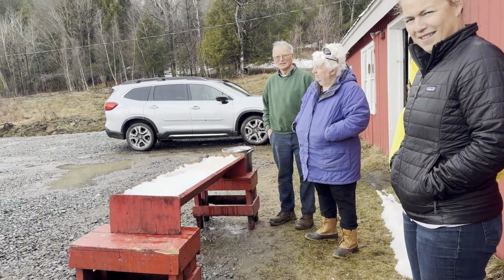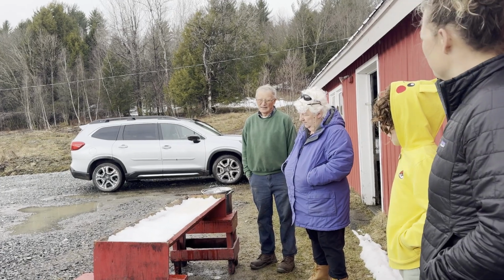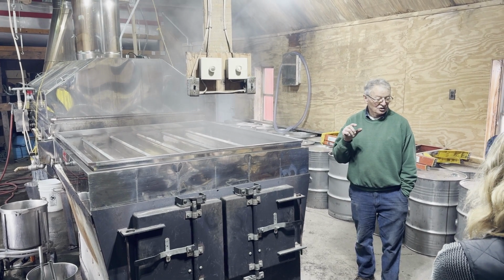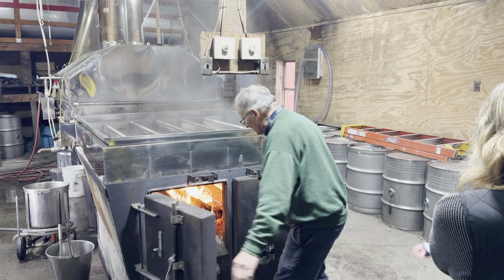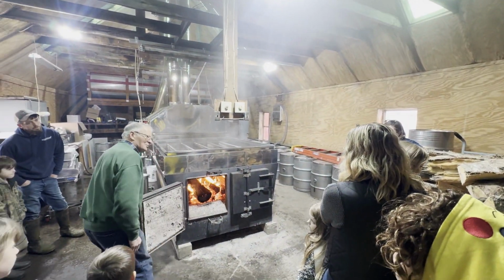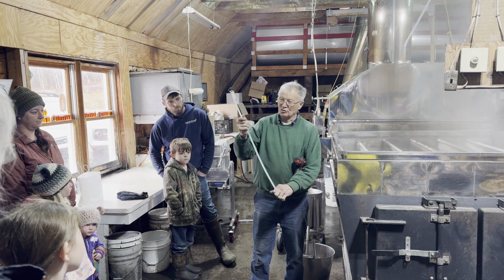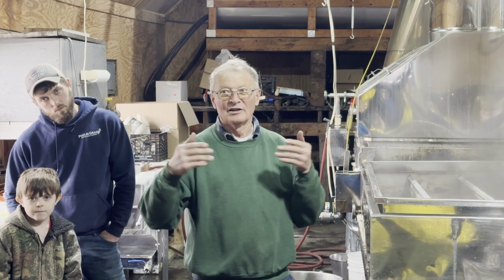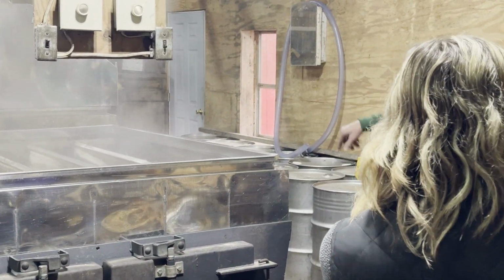Couture Sugar House Maple Sugar Process